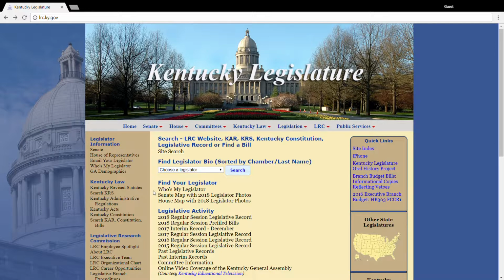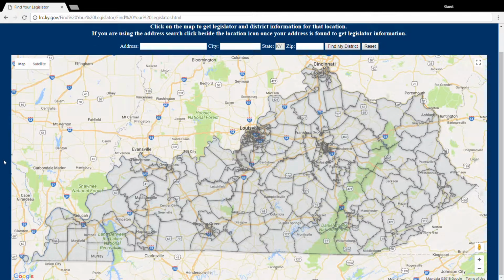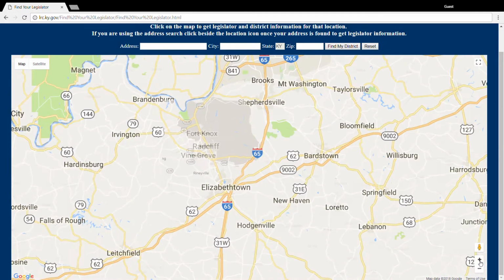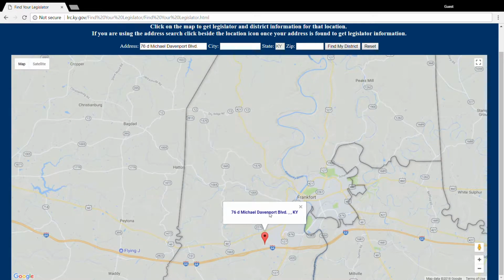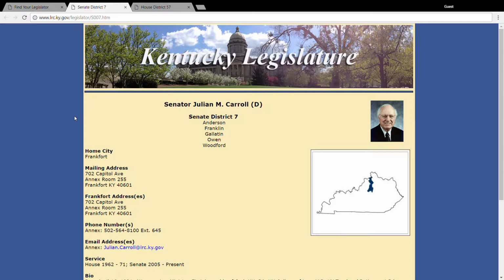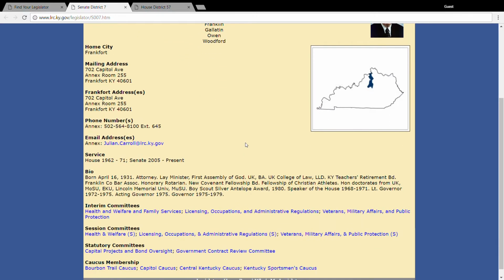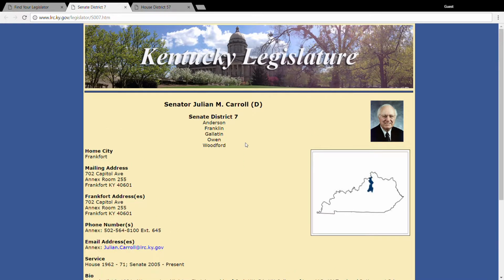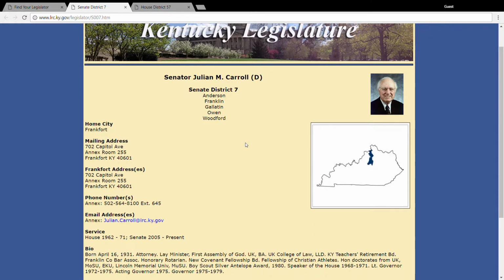Finding Your Legislator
Kentucky Legislature Page: lrc.ky.gov